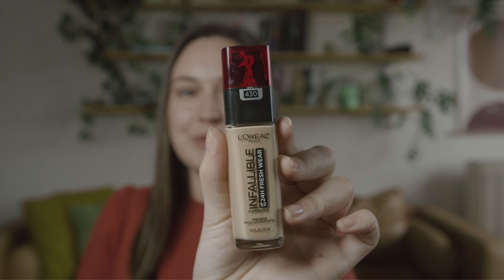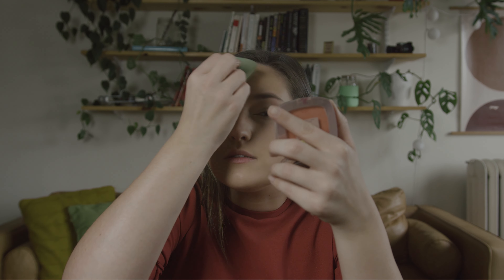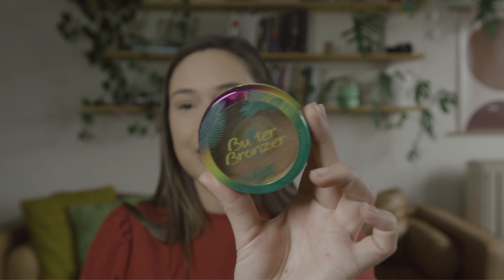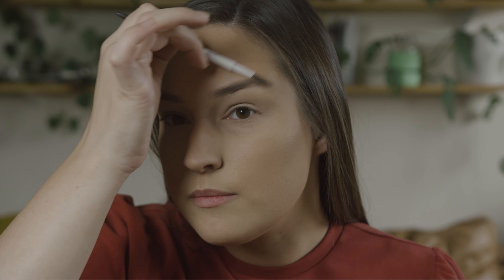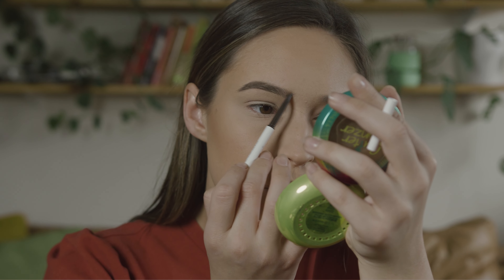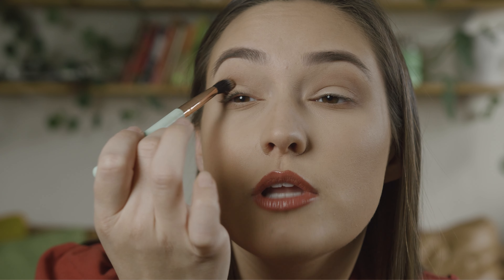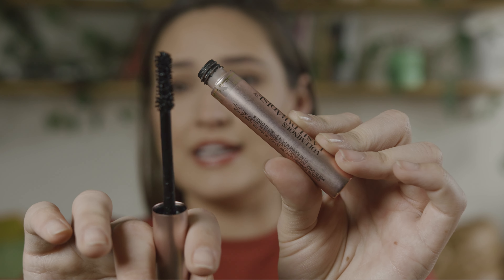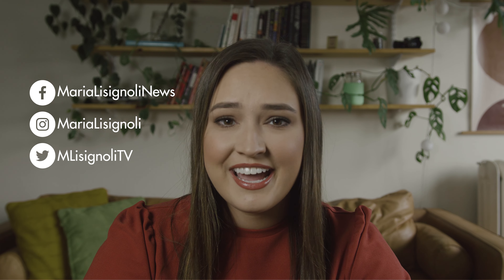TV News Anchor Makeup Tutorial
HEYYYYYY! I'm Maria Lisignoli, I am a TV news anchor and reporter with four years of experience. I'm going to show you how I do my "on-air" makeup in less than 30 minutes.

I am currently on the job hunt!